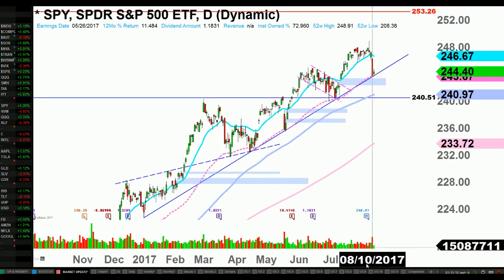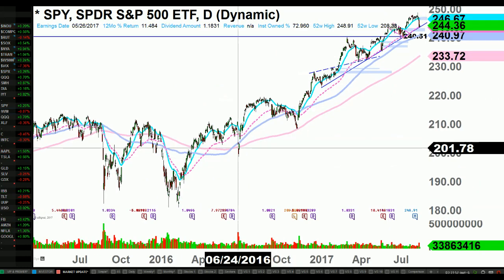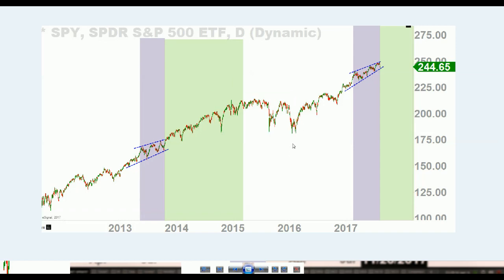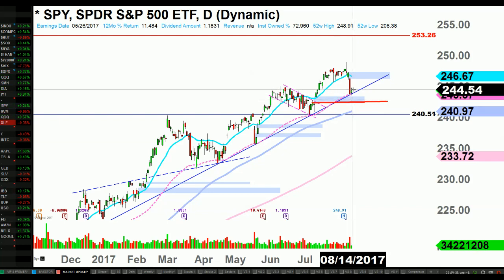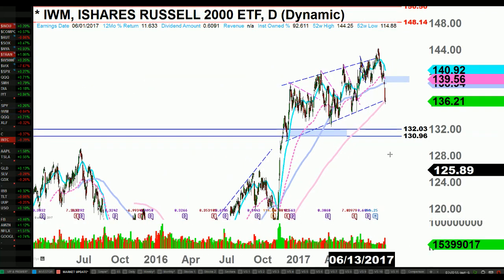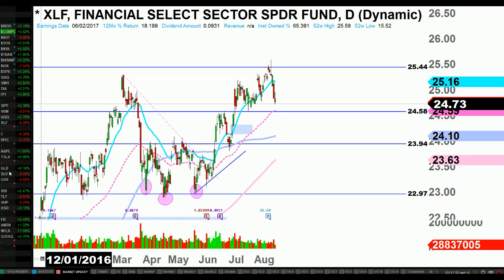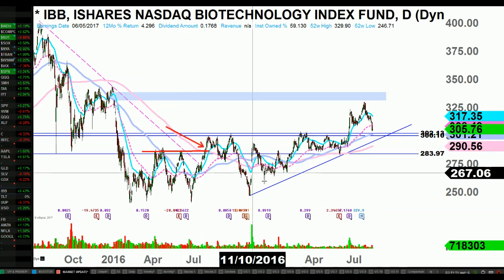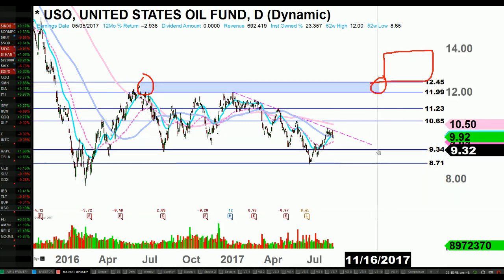The Market Update with Kay Kim - 8/11/2017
TODAY'S ANALYSIS:
* Index: SPY IWM QQQ
* Sector: XLF
* Metals: GLD SLV GDX
* Biotech: IBB
* Bonds: TLT
* Dollar: UUP
* Oil: USO

BIO:
Kay Kim is a stock market trader & investor and a business owner. In his early 20s, Kay started his submissive beginning as a janitor with his parents to help out the family while supporting himself for college. 12 years later, Kay has become and currently serving as CFO and the owner of the very company he worked for. In 2007, Kay's quest began in the Stock Market to master this profession with extensive & intensive research and development on technical analysis. In 2012, Kay has engaged in writing his work and knowledge on his Financial Market blog, Traders Club He is a self-taught stocks & options trader/investor where he manages his discretionary account while providing the Market Research work for his members